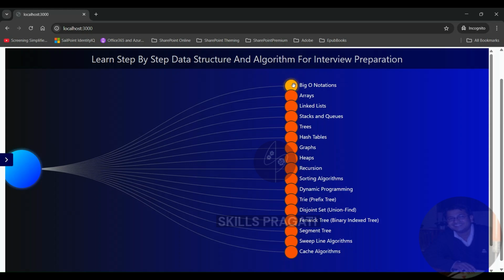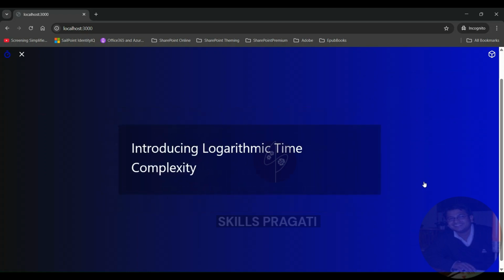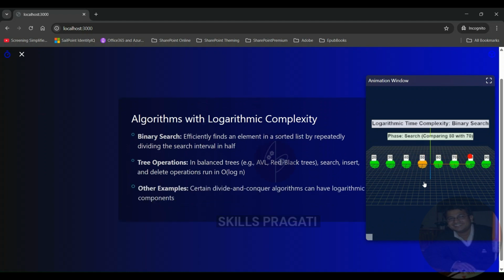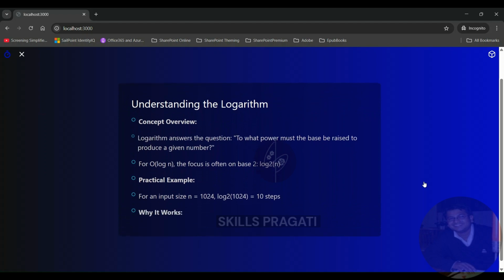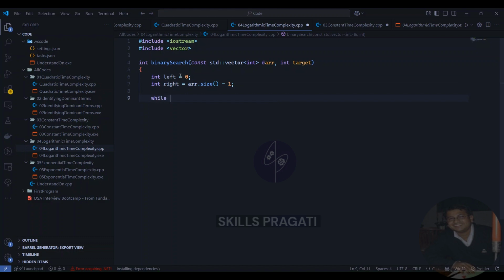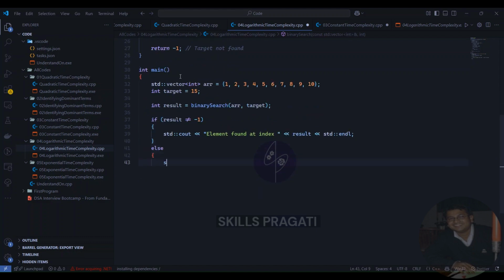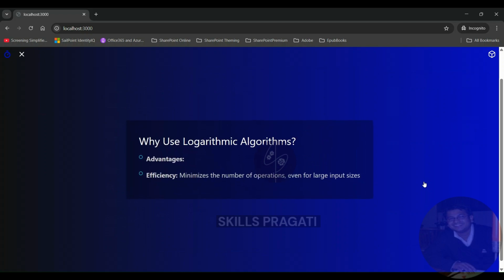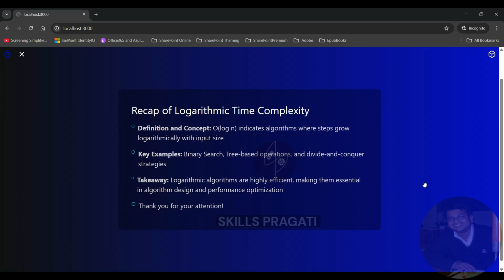09 - Big O Notations - Logarithmic Time Complexity - (O(log n))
In this video, we explore Logarithmic Time Complexity (O(log n)), one of the most efficient complexities in Big O Notation. Understanding O(log n) is essential for optimizing algorithms and improving performance. You'll learn:

✅ What is O(log n) complexity?
✅ How algorithms like Binary Search achieve logarithmic time
✅ Real-world examples of O(log n) in action
✅ Comparing O(log n) with O(1), O(n), and O(n²)
✅ Best practices for writing efficient algorithms

Perfect for beginners and intermediate programmers, this tutorial will strengthen your problem-solving skills and prepare you for coding interviews.

📌 Follow us for more programming insights!